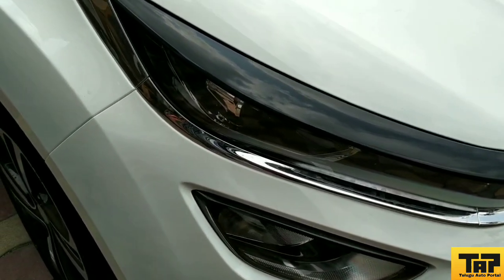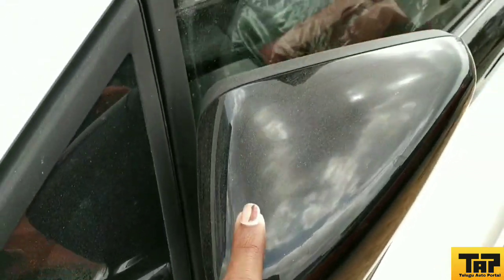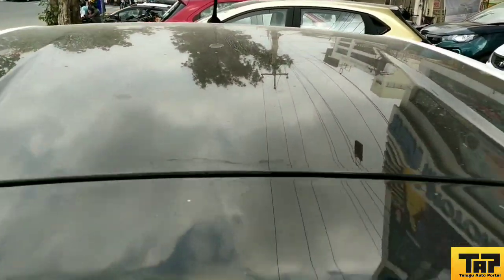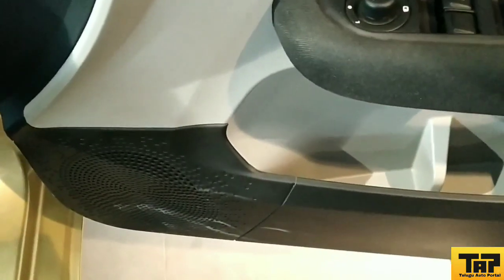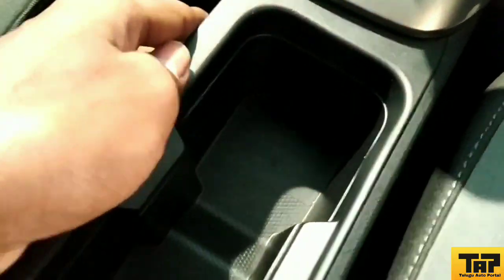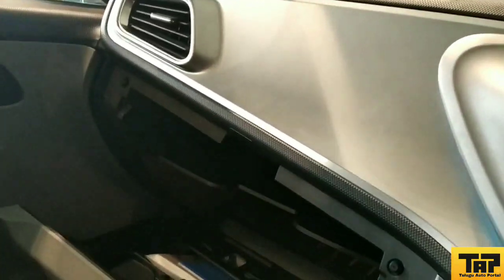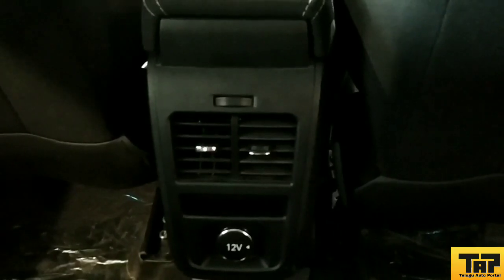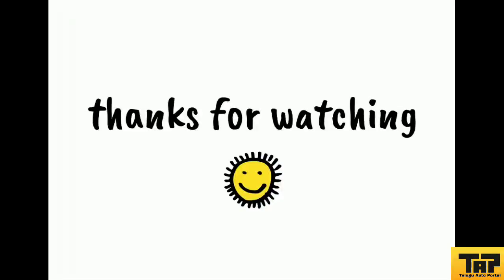TATA ALTROZ 2020 FULL REVIEW IN TELUGU | ALTROZ INTERIORS, PRICE, MILEAGE, FEATURES, ENGINE,EXTERIOR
Hello friends here is the walk around video of tata's premium hatchback "altroz"

SPECIAL THANKS TO SURYAPET "VRM TATA MOTORS"